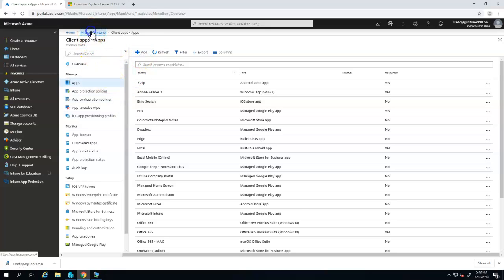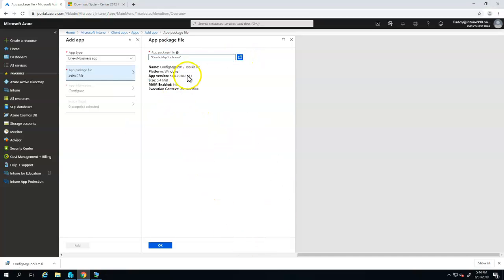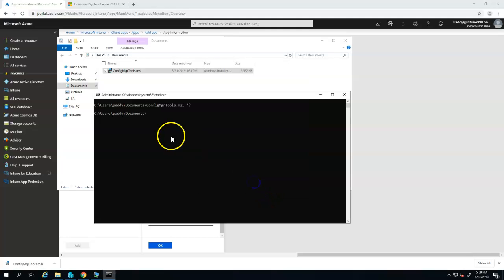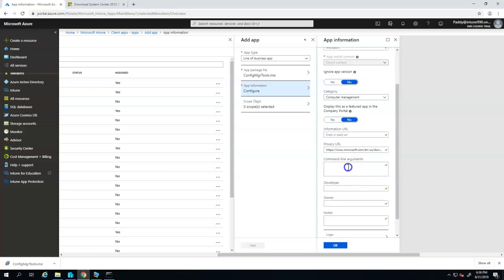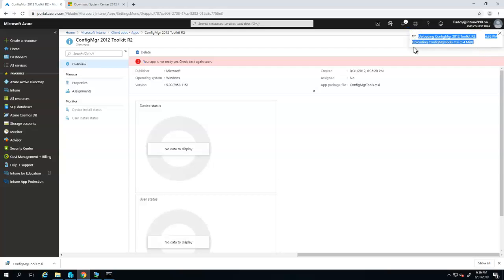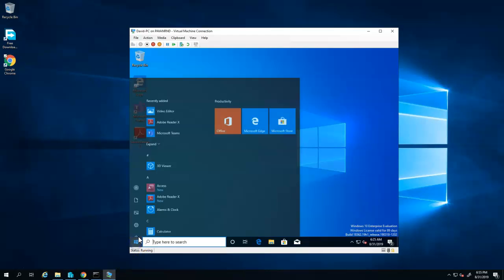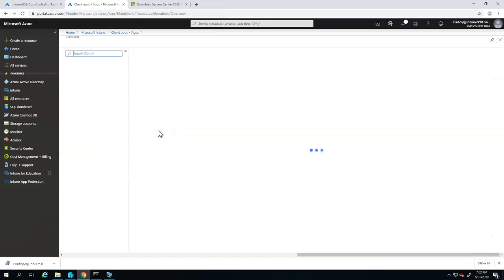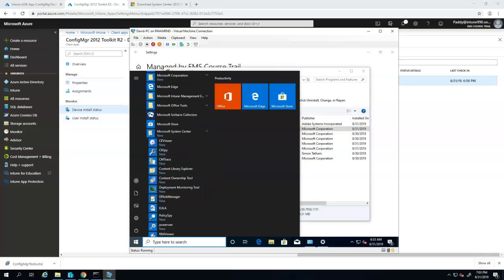Microsoft Intune Deploy Client Apps - Line of Bussness application LOB- Training Series video No#107